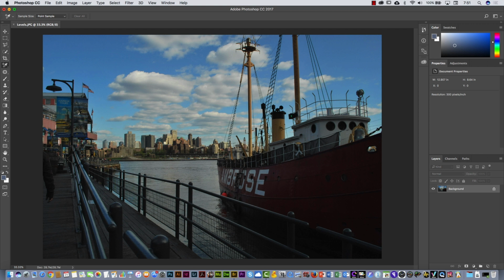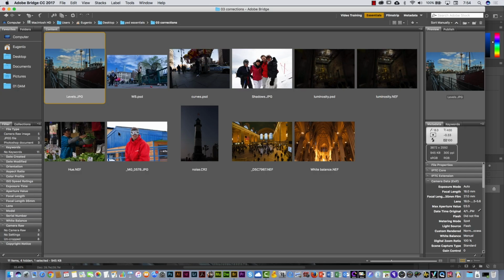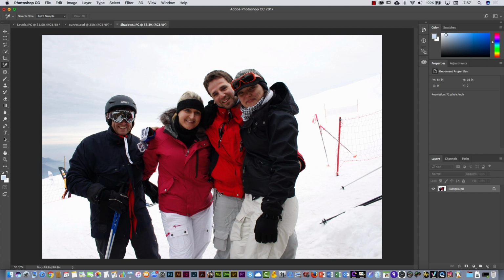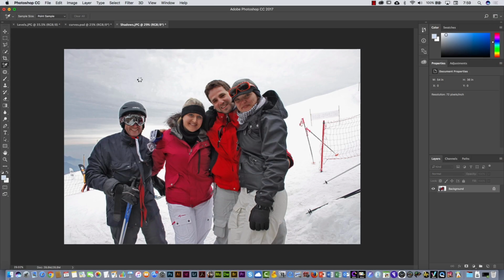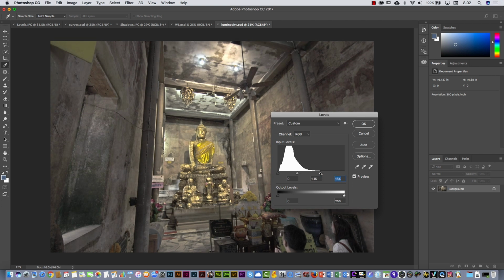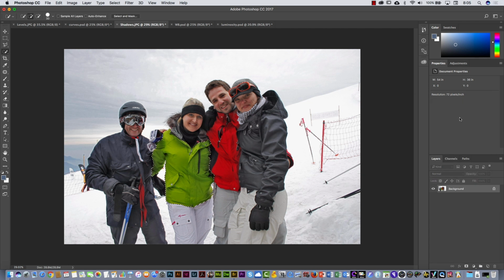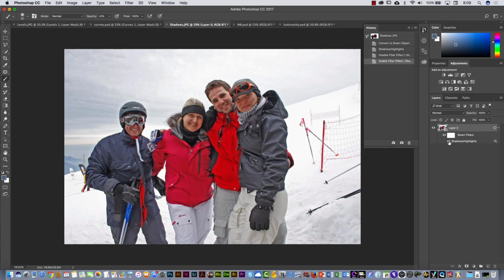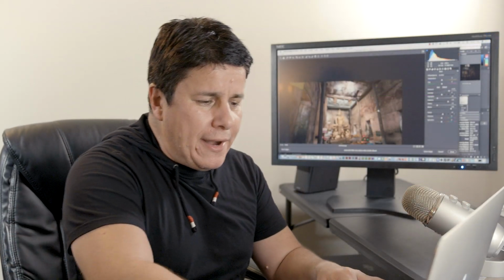Photoshop Essentials - Color correction